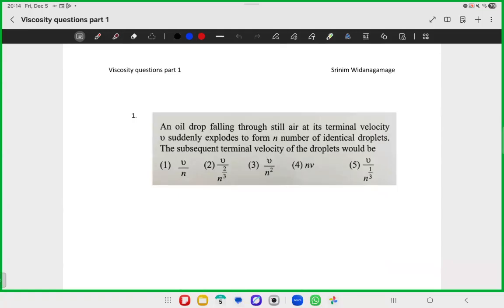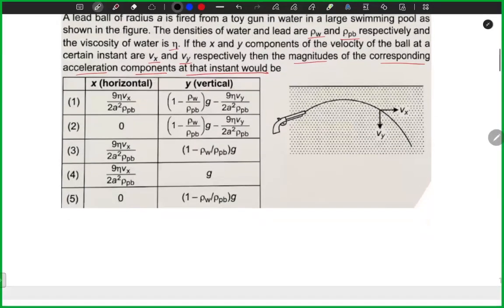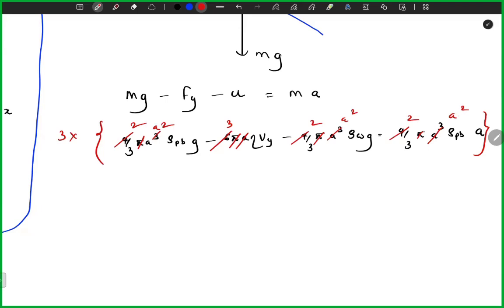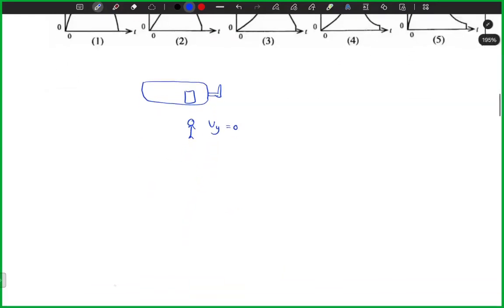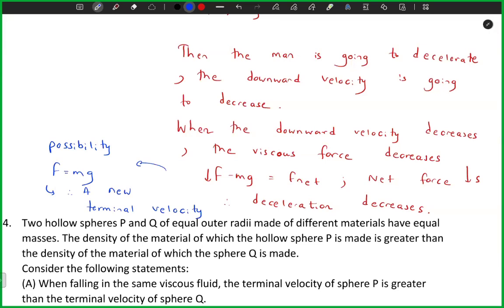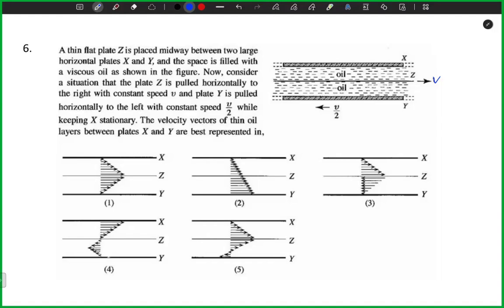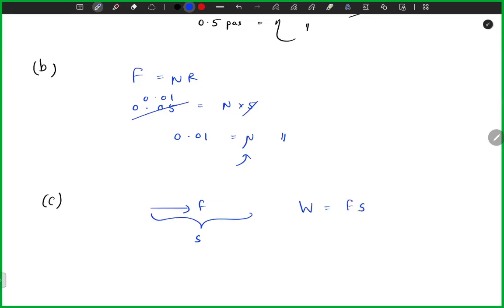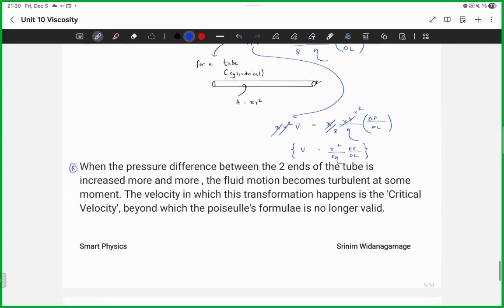Viscosity part 2 English medium A/L Physics